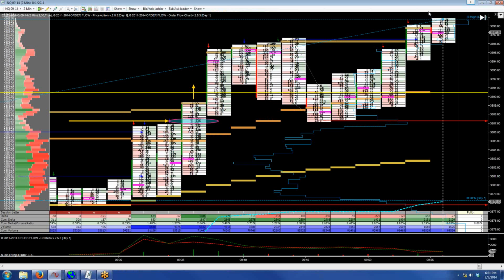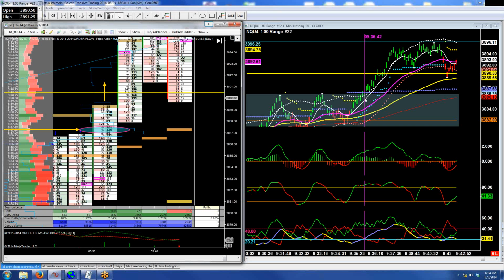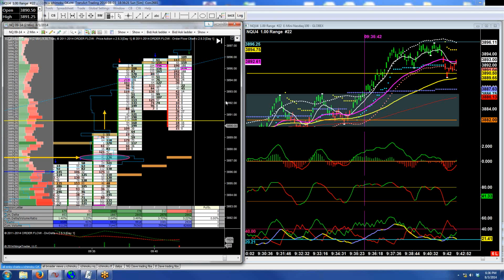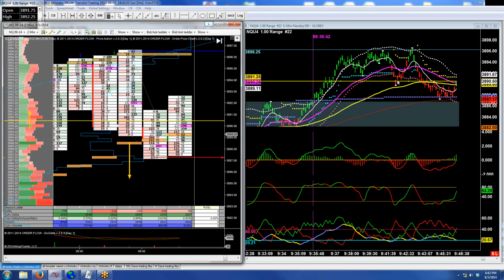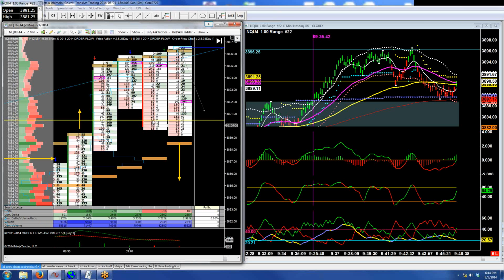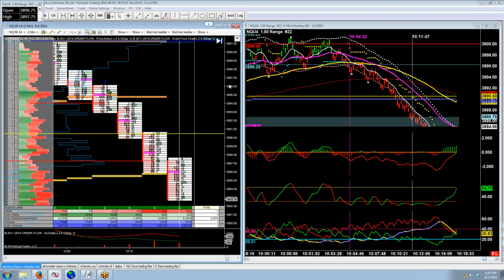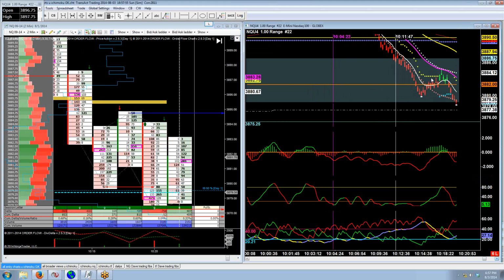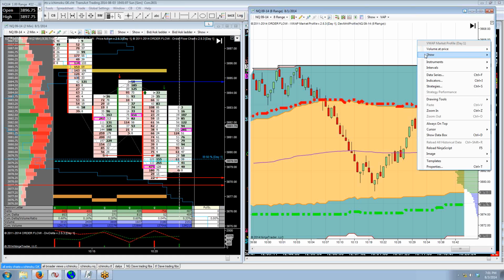Using Order Flow With Your Set Ups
This video goes over using Order Flow charts to time your trade entries to day trade the ES, NQ, TF, 6e, CL, GC whatever it is you trade whether it is the emini Futures or Forex

future results.

future results.